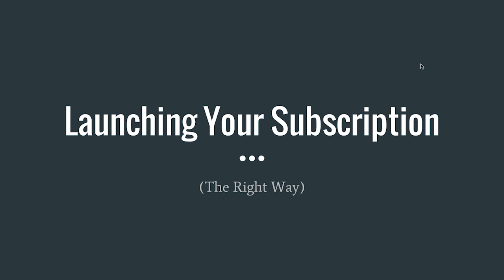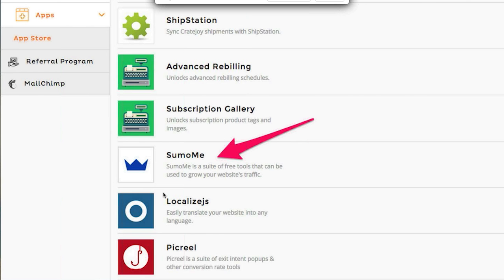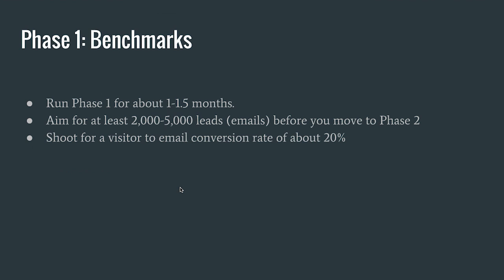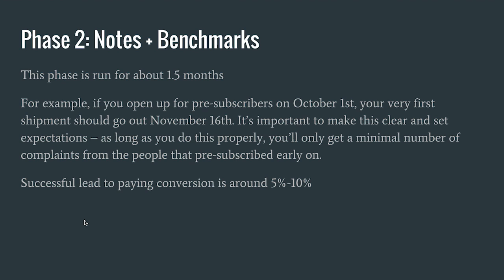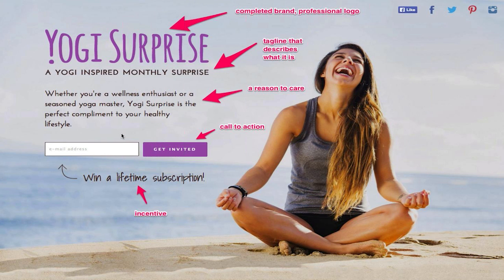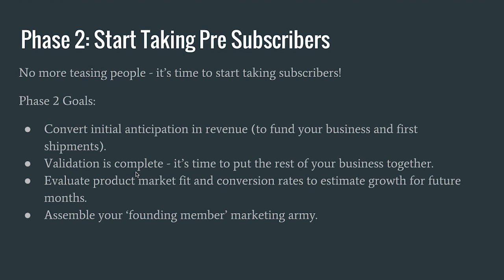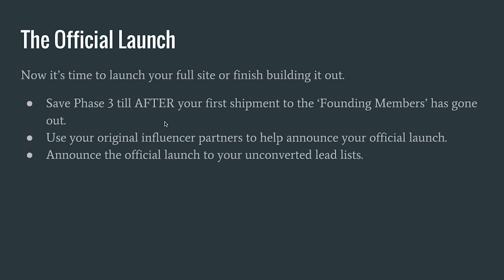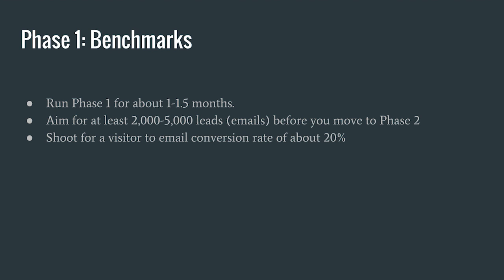The Right Way to Launch a Subscription Business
Jameson Morris, Director of Consumer Marketing at Cratejoy, talks about the right to launch a subscription business.